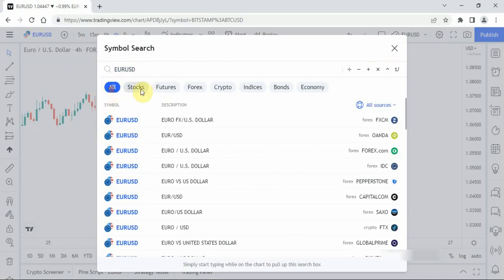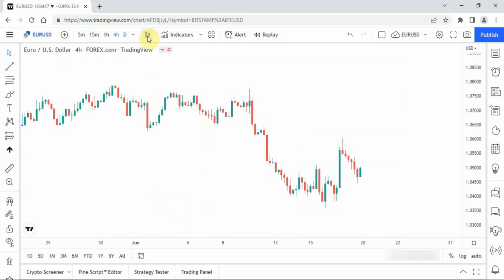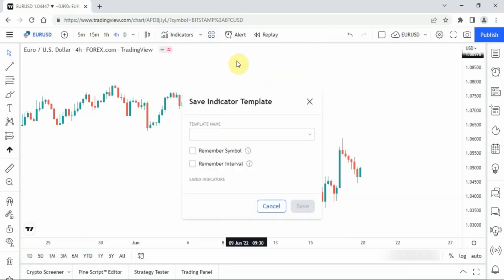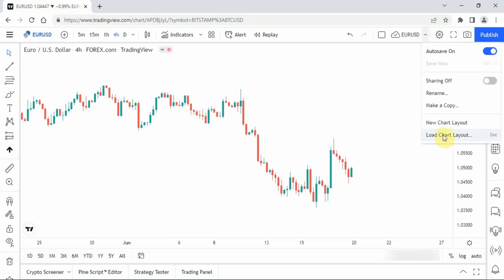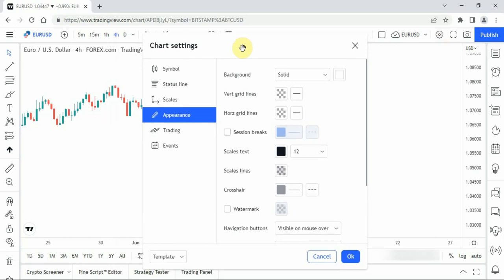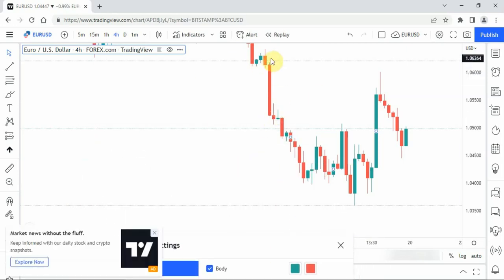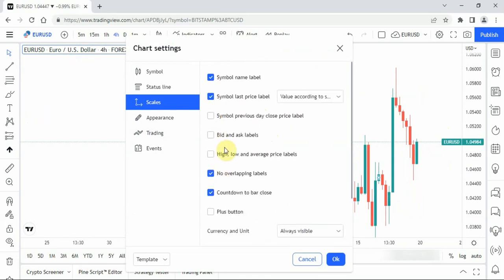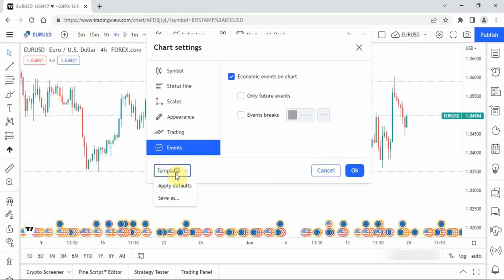TradingView Platform Tutorial || Complete Beginner's GUIDE(Must Watch) || Part1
step by step in this video it has been explained how to use all parts of TradingView platform.